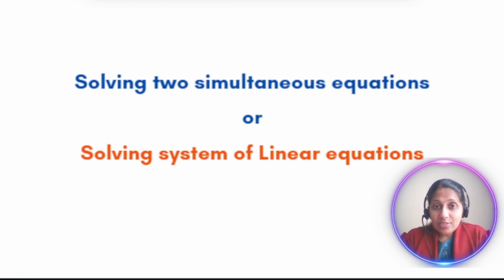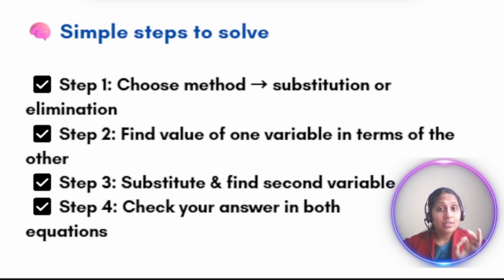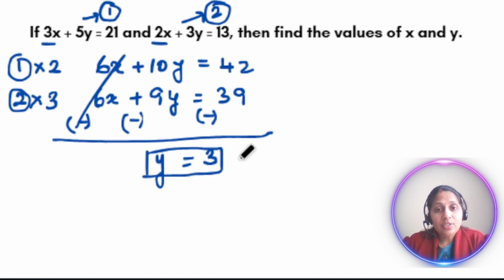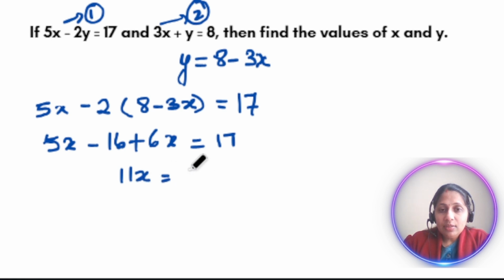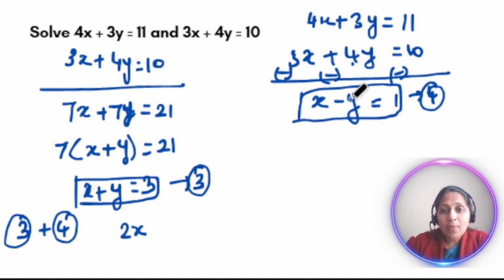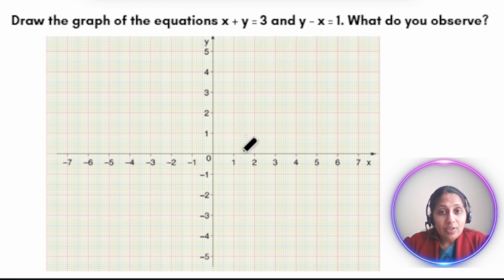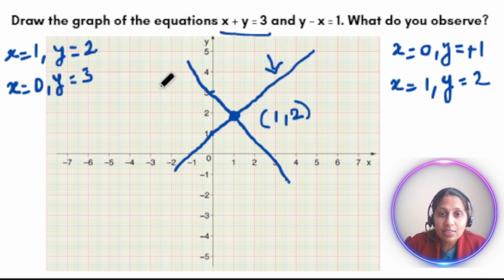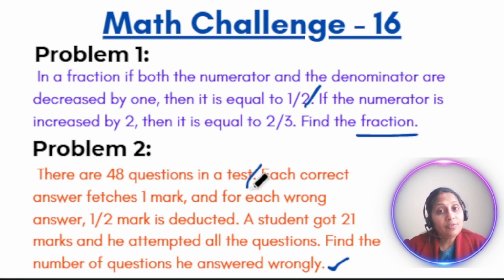Toppers’ Secrets: Solve Simultaneous Equations Fast!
Struggling with **simultaneous linear equations**? Learn **how to solve for x & y easily using elimination and substitution methods** — perfect for CBSE & ICSE Class 8–9.

✅ You'll learn:
- Word problems made simple
- Real-life applications & tips